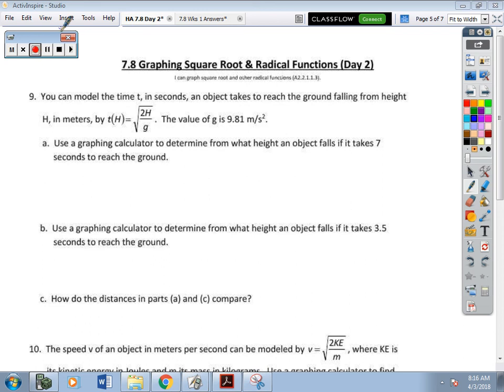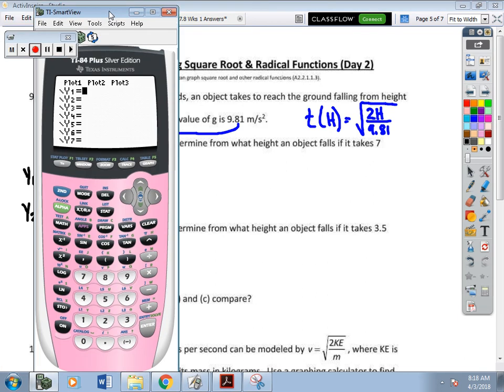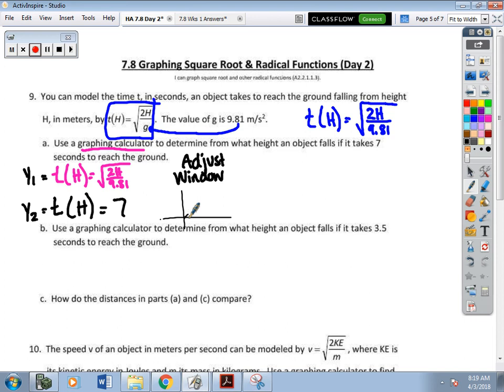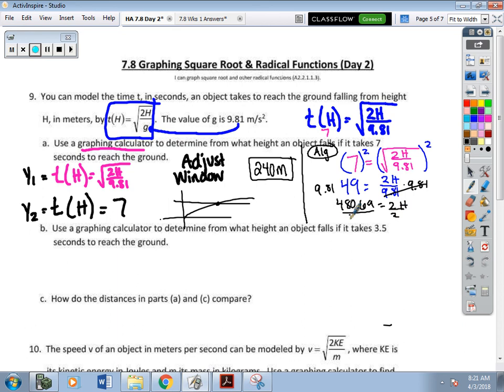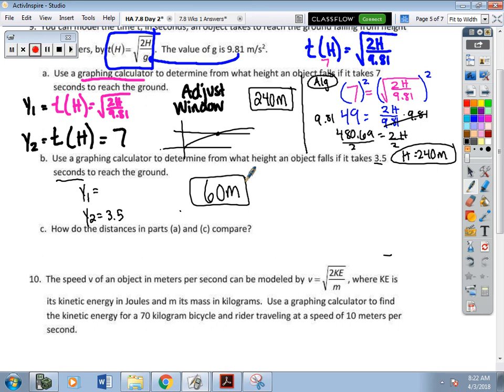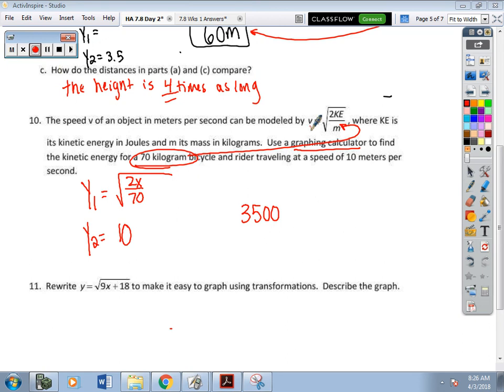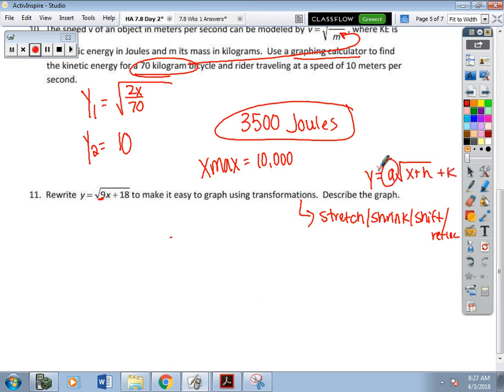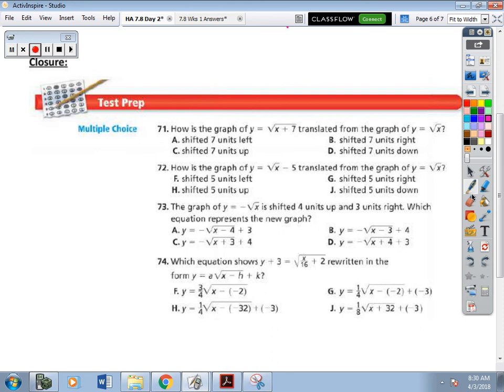HAlg2 7 8 Day 2